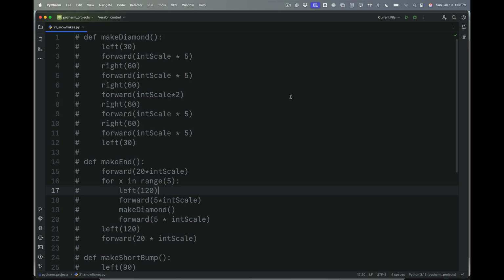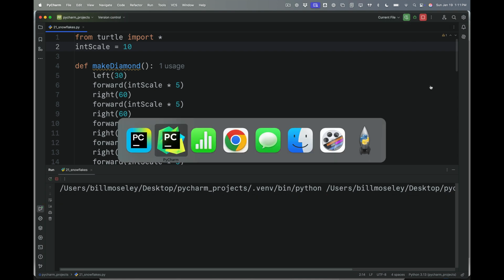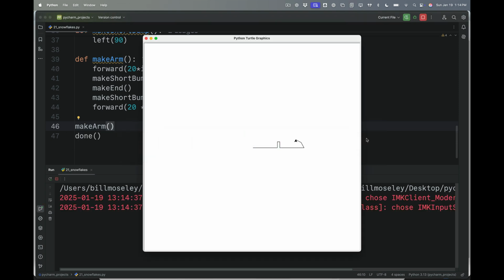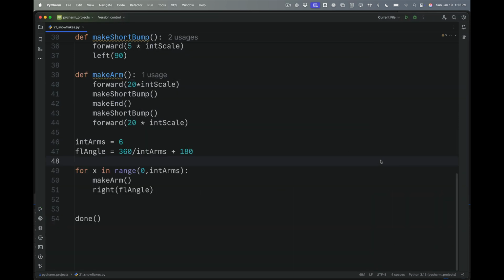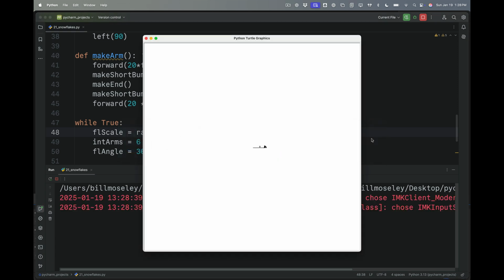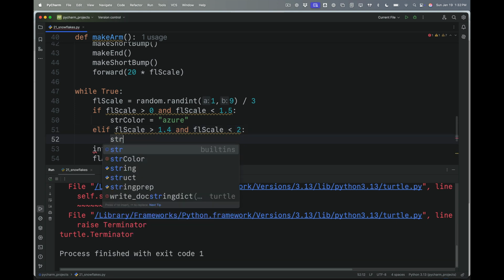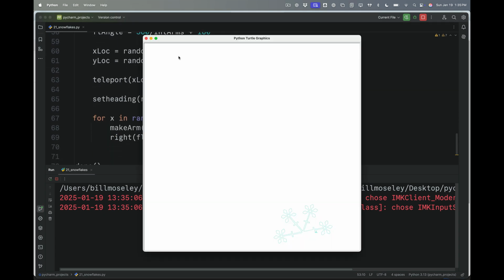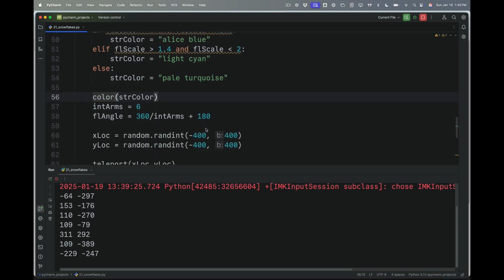Python Code With Me - Day 21 - Infinite Snowflakes Using Custom Functions and Random